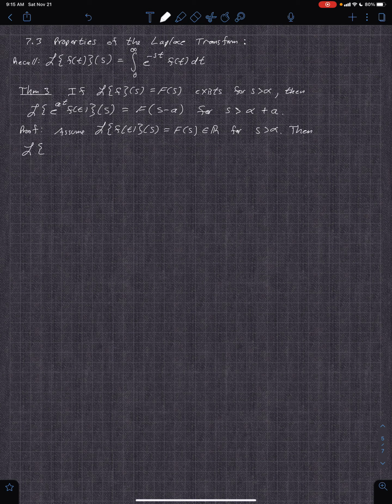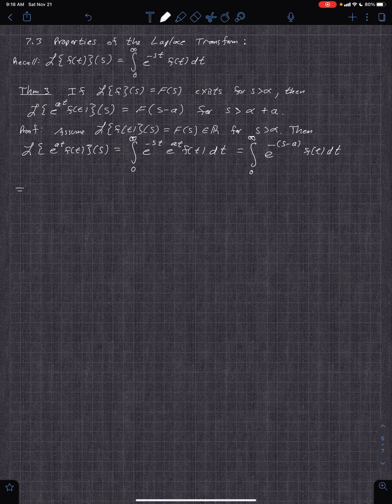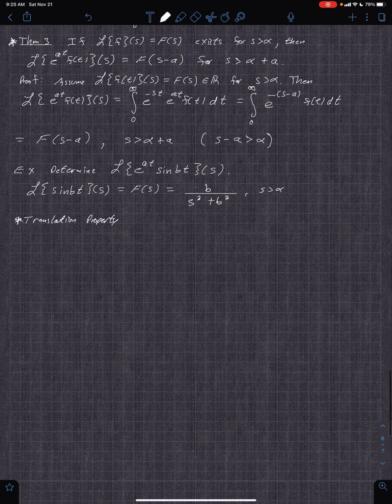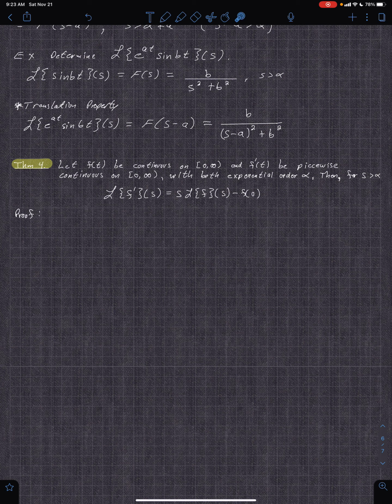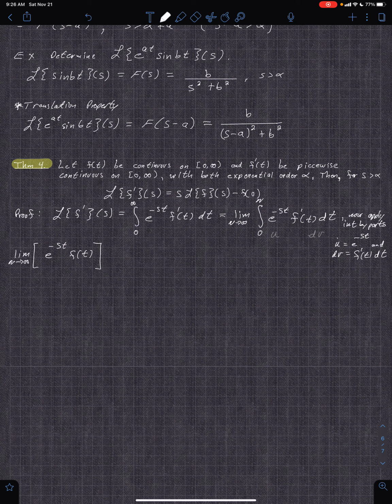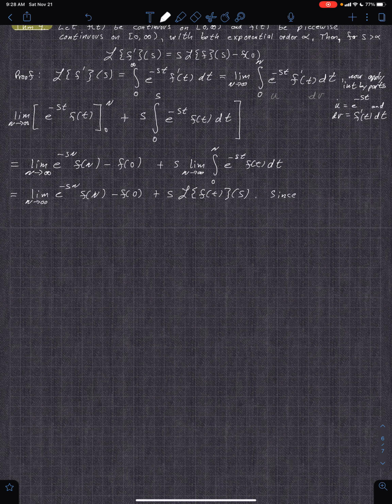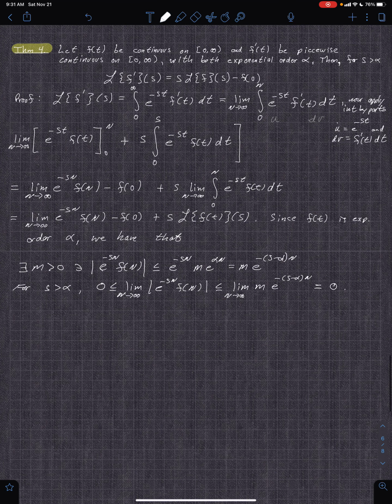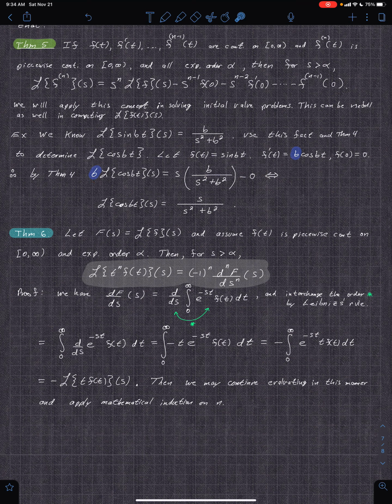Math 85 7 3a